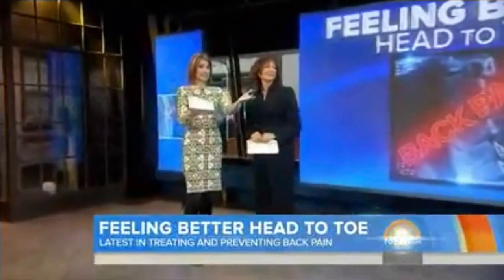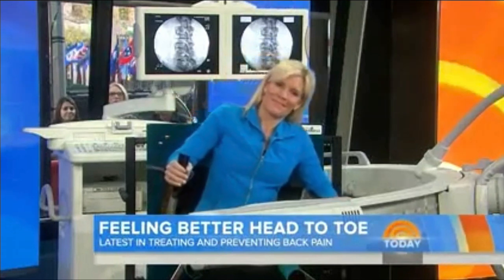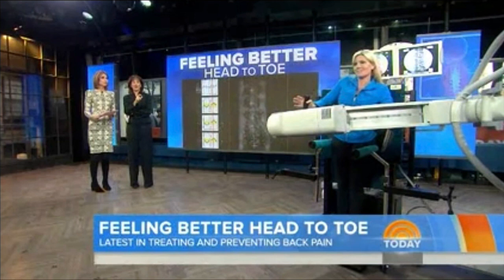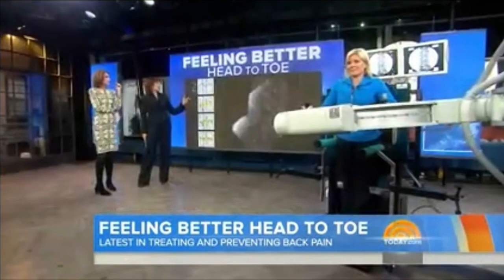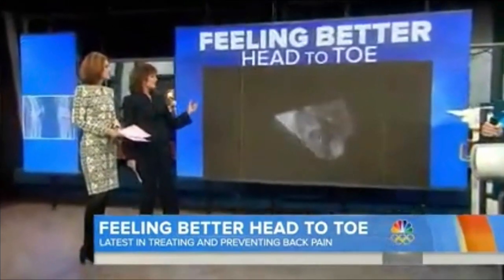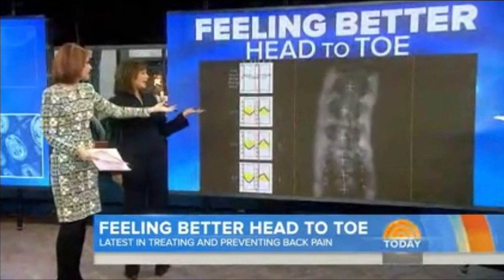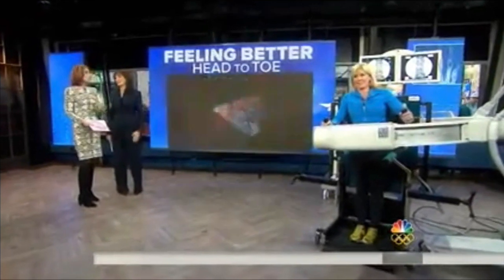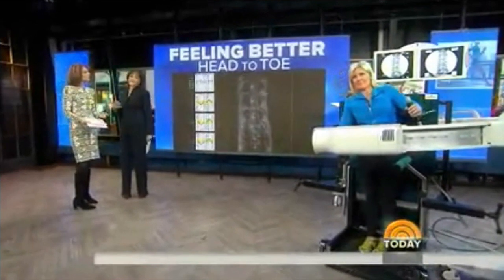"The technology of the future." Dr. Nancy Snyderman TODAY Show & NBC Chief Medical Editor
We have something here, a device that could potentially be an important diagnostic for back pain.
Sydney is in a machine that really checks for the motion of the spine passively. It's bending her and then if she has any pain beforehand or any pain during this procedure in real time. And you can see this in the monitor behind me, it really allows us to look at the spine as it's moving. We're so accustomed to seeing hearts beat and check for diagnoses and the brain light up during certain tests.
This is the first time we've really been able to see the spine move. So rather than just an X-ray, you actually see this dynamic image and you can coordinate it with how people are feeling at the time. It's really the technology of the future.
Anytime you can see something in real time and you can coordinate it with how a person feels, it's gonna give you a better insight into what their problem is.